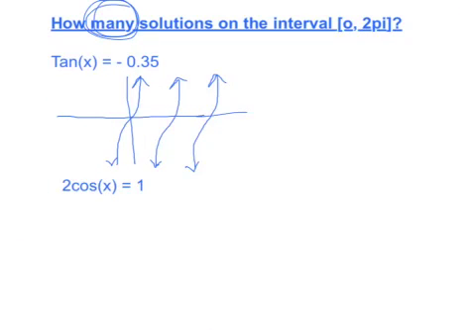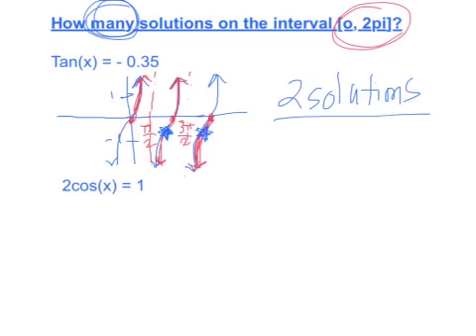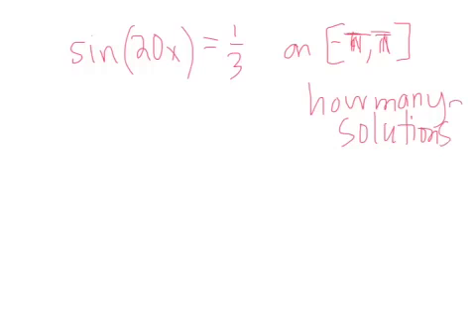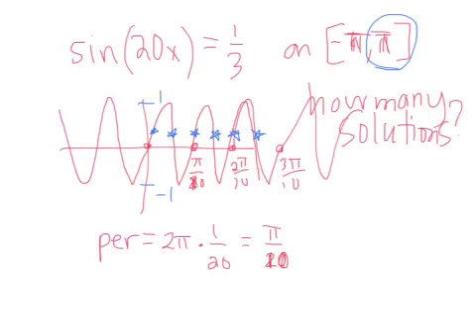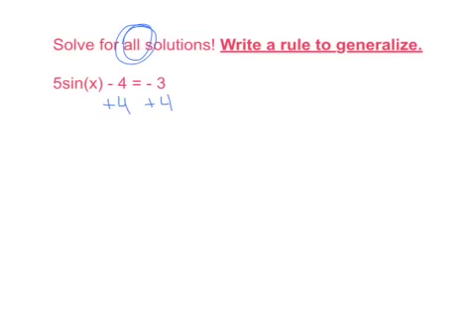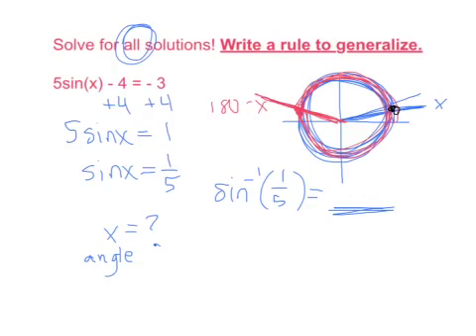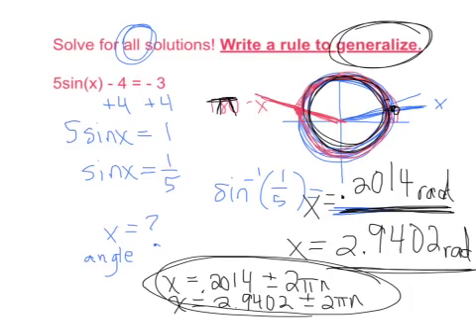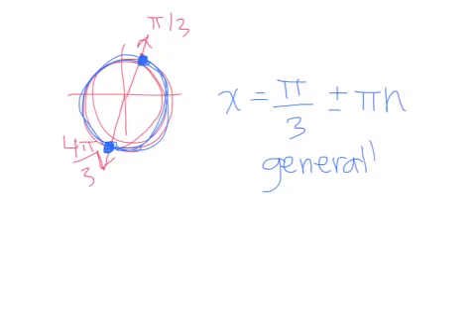Solving trig equations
PreCalc level. Counting solutions on an interval and generalizing as well for all solutions.